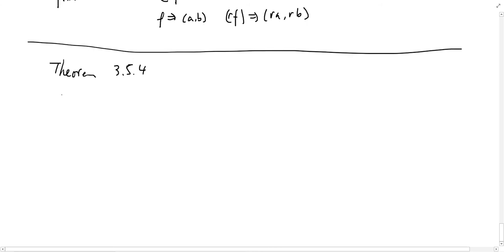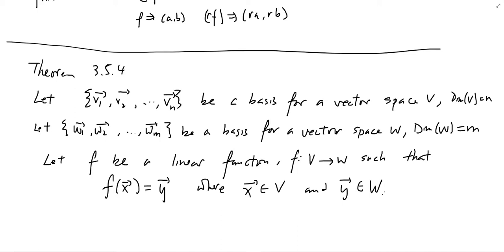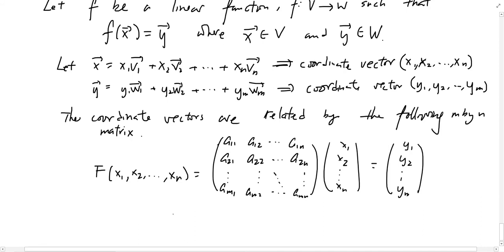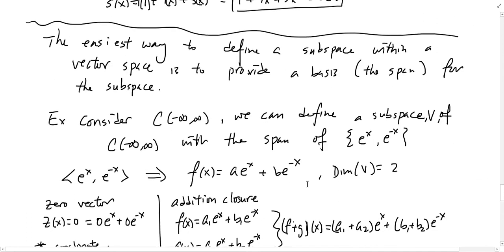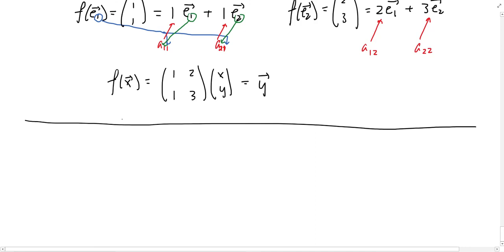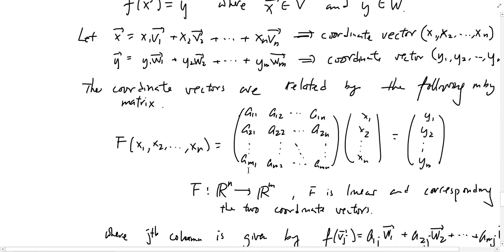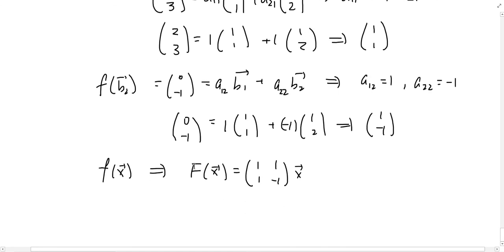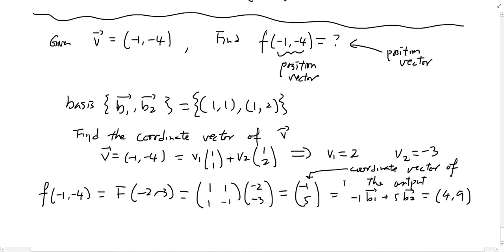DEQ - 3.5 Bases and Coordinates 03